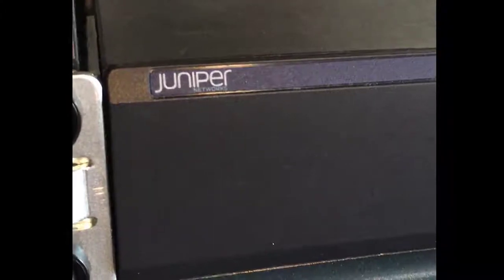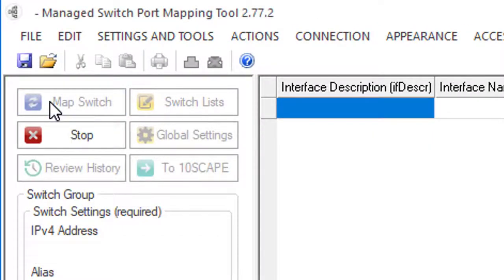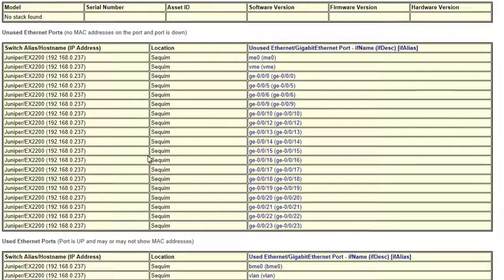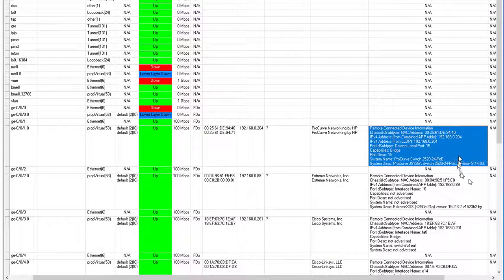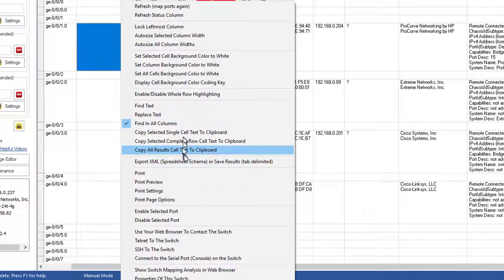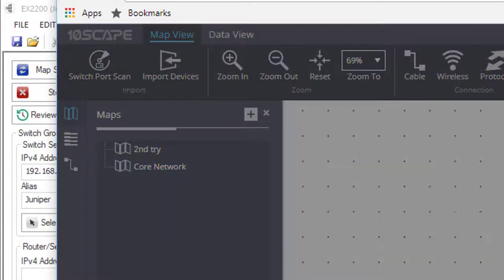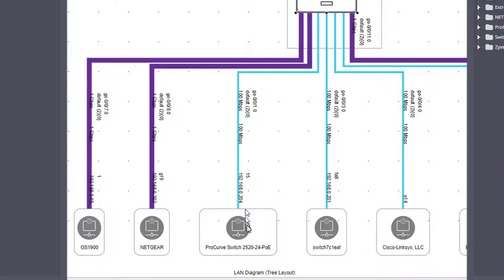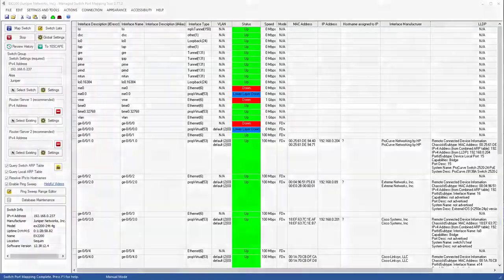Switch Port Mapping a Juniper Networks EX2200 Switch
How to use the Managed Switch port Mapping Tool to map a Juniper Networks EX2200 switch and export the results to the 10SCAPE network visualization software.